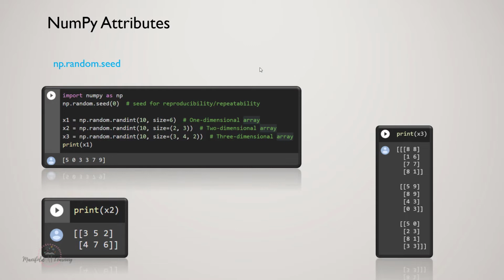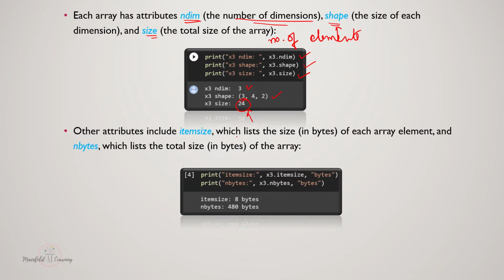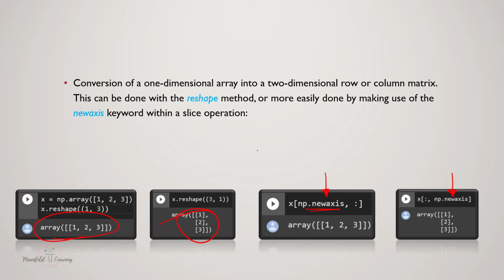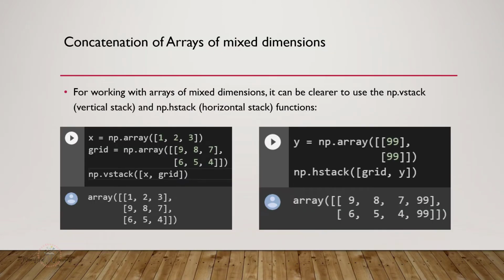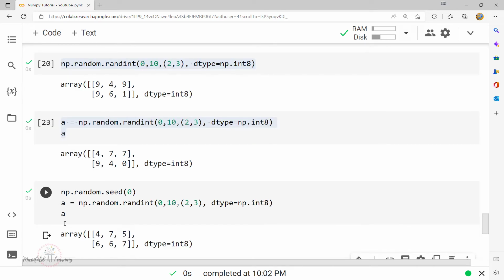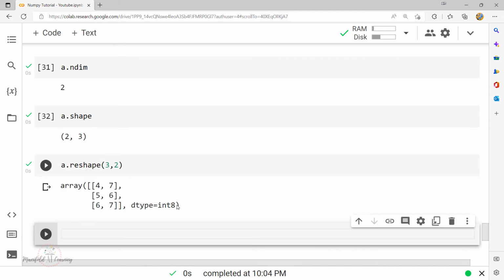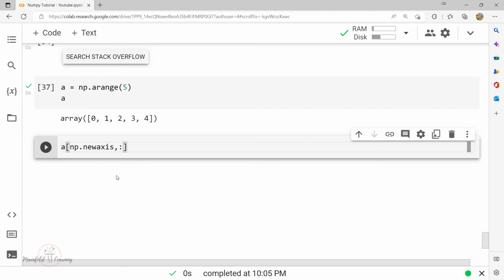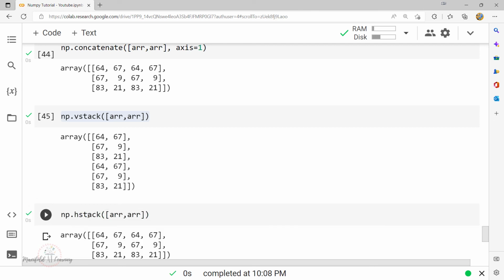3. Numpy Array Attributes and Operation - Numpy for Data Science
This is class 2 of learning journey.